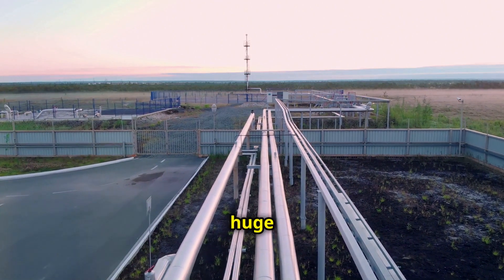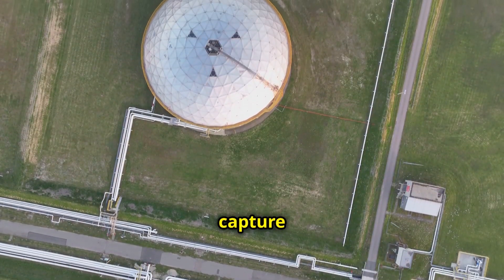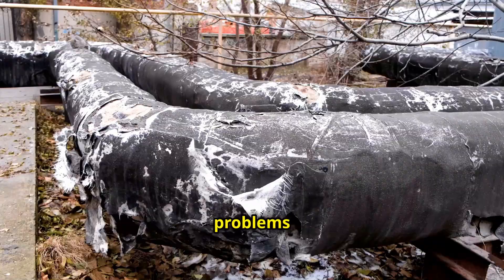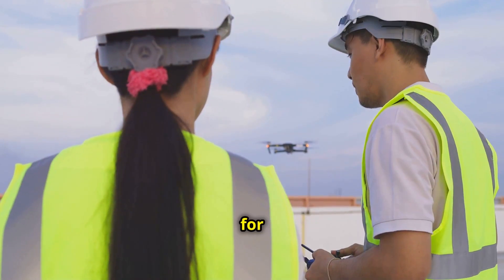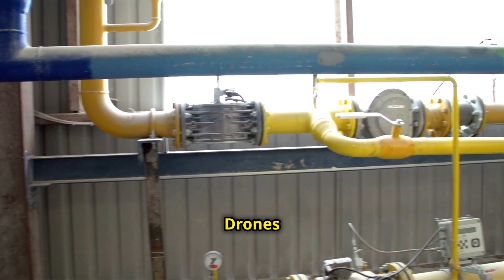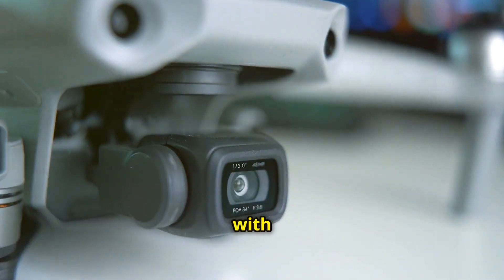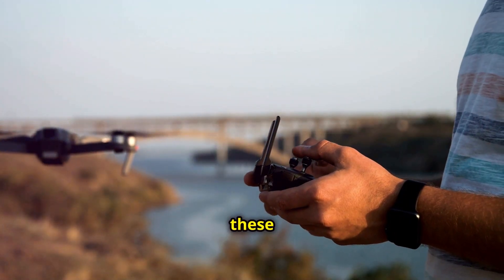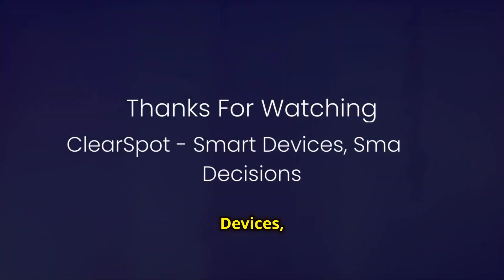How Drones Are Revolutionizing Pipeline Inspections?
The oil and gas industry is turning to drone technology for pipeline inspections, making the process faster, safer, and more cost-effective. These advanced drones capture high-resolution images and videos, allowing for early detection of issues like leaks or cracks that could lead to environmental disasters, explosions, or service interruptions. Discover how drones are revolutionizing inspections with speed, accuracy, and safety—especially in hard-to-reach areas. Explore the latest in drone tech, from dual cameras to AI automation, and learn how ClearSpot can elevate your pipeline inspections.